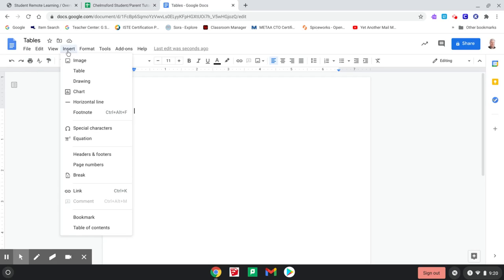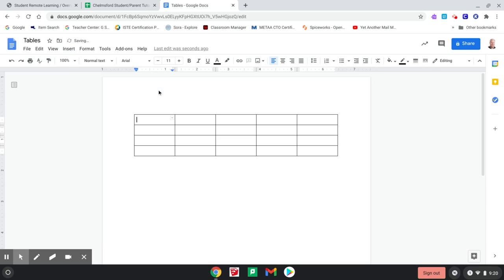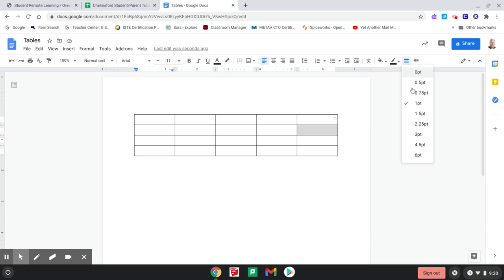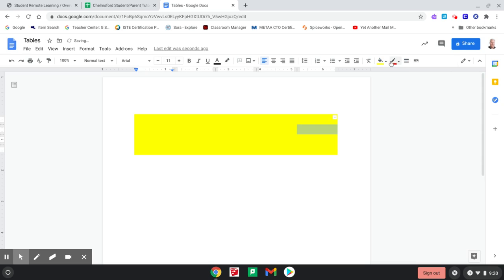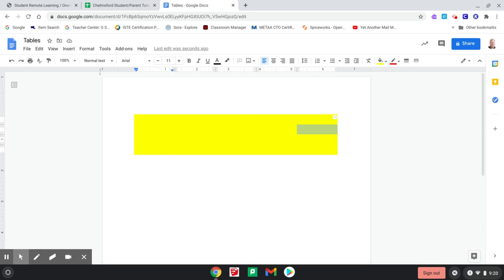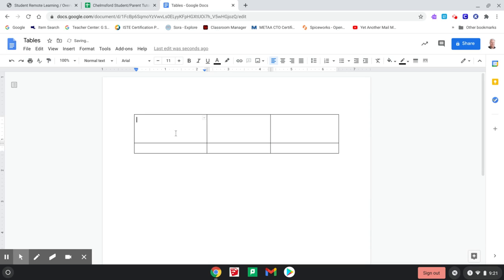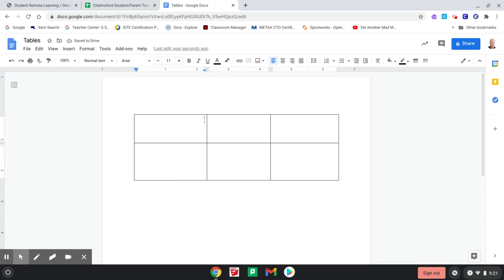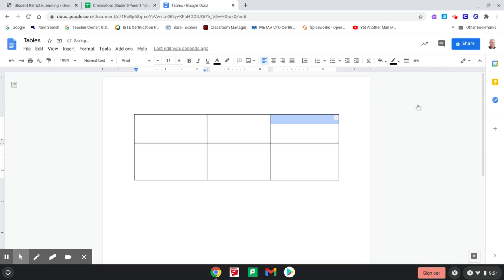DOCS: Make a Table in Google Docs